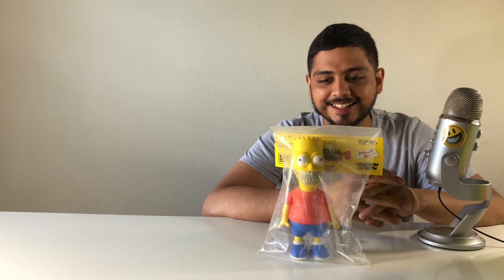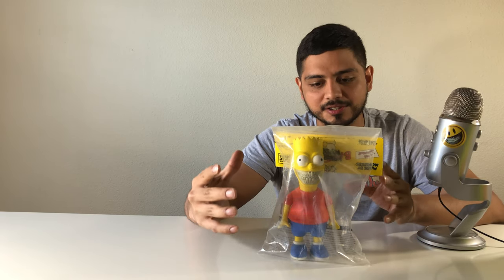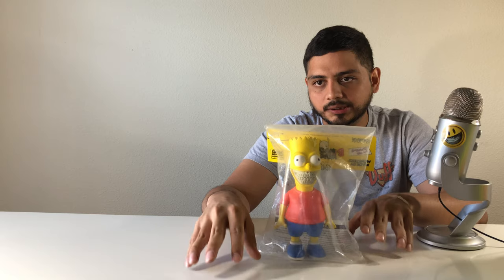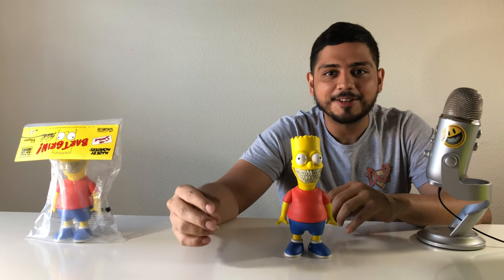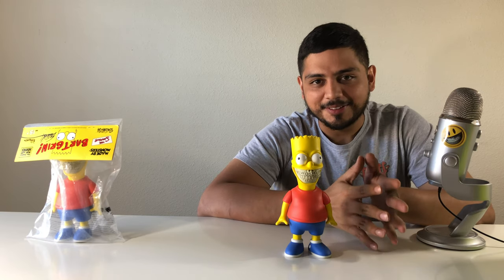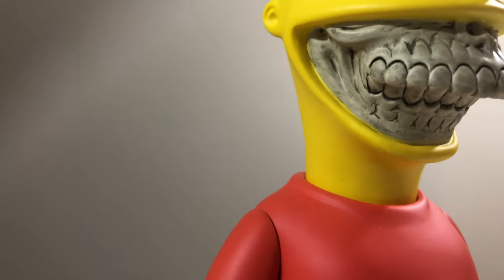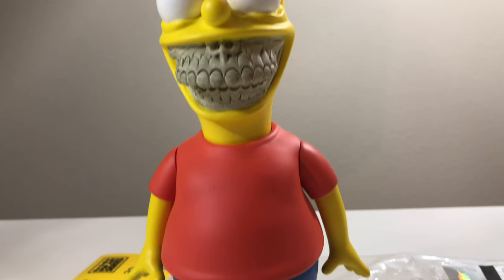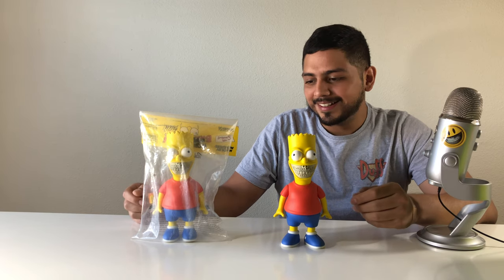The Simpsons Bart Grin- Ron English Art Review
Bringing you a closer look at one of my favorite art pieces! Ron English's Bart Grin in the first and orginal colorway